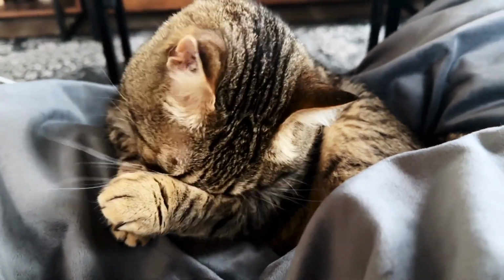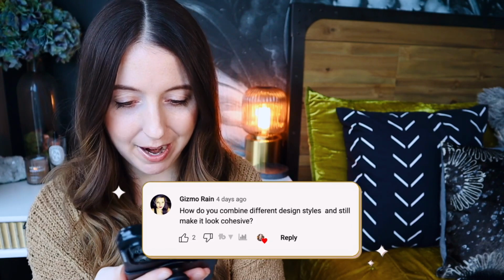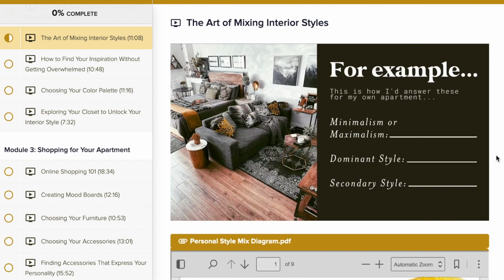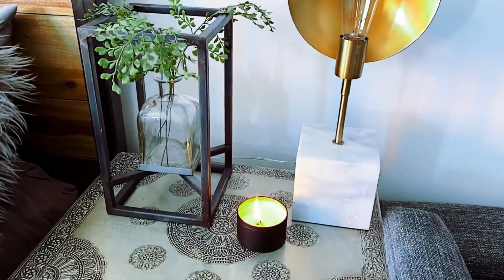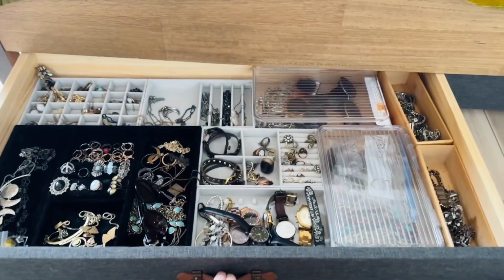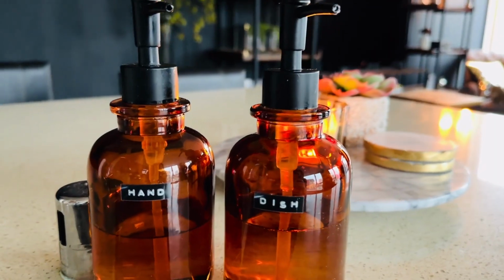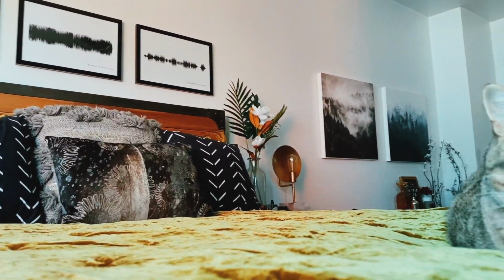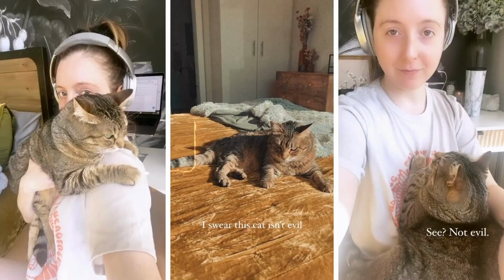Small Apartment Ideas: Mixing Styles + Cozy Living + More! [Ask Me Anything Part 1]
Want your apartment to feel dreamy, inviting, and cozy? Same! Today I’m sharing small apartment ideas that will help you make your space into the lovely retreat you’ve been yearning for. 🥰

And I’m doing so by going straight to the source and and answering your apartment lifestyle questions! In this Ask Me Anything, I’m giving my two cents in response to questions like:

- How do you go about mixing styles while still keeping your apartment decor cohesive?
- Do you have any cozy ways to destress? (spoiler alert - I sure do!)
- How do you manage having a cat in a small apartment?

And more! So if you’re looking for small apartment inspiration, cozy living ideas, and studio apartment inspo, you’re in the right place!

Small Apartment Styling School is an online course I created that teaches you how to make your apartment your own & create a dreamy space that will boost your mood every day!

✦ FREE RESOURCES: ✦

✦ MORE MODA MISFIT VIDEOS: ✦